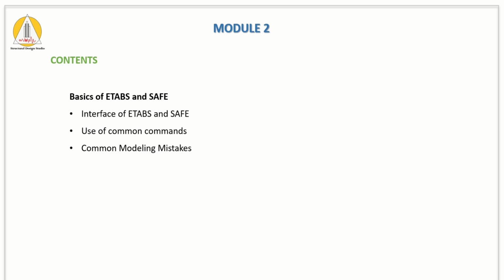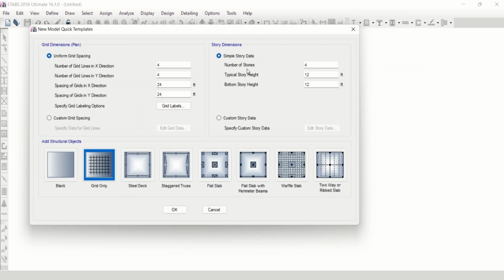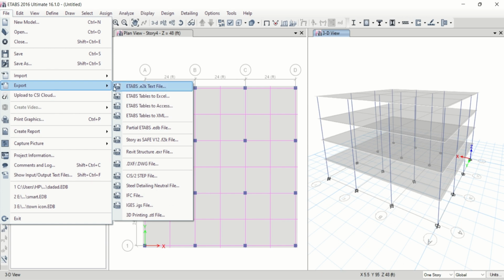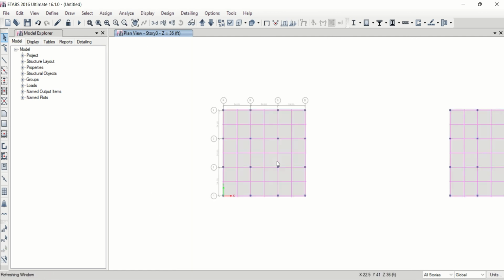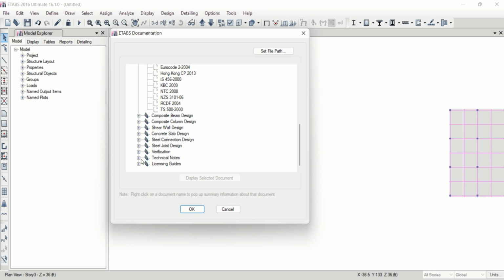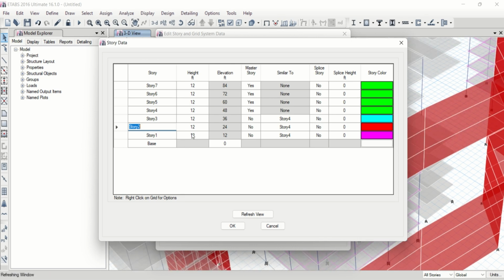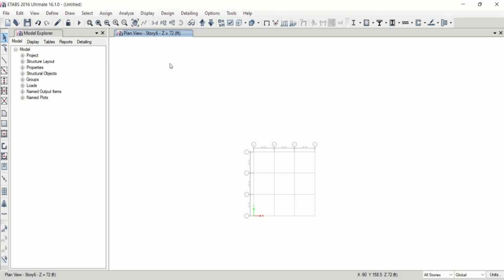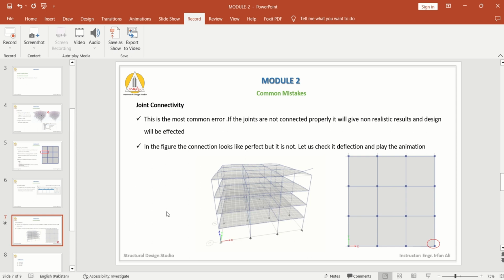Module 2: Interface of ETABS and SAFE, common mistakes in modelling. Design of 10-story RCC Building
link of Module 2 pdf